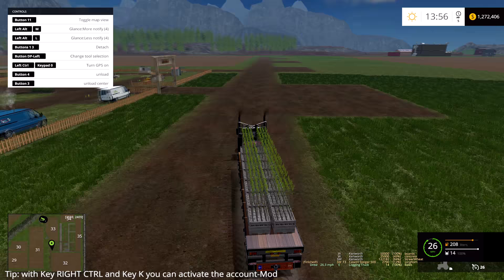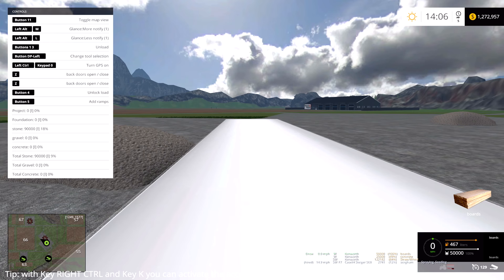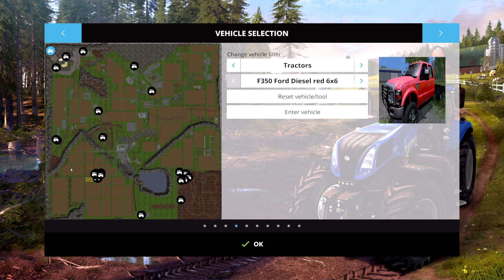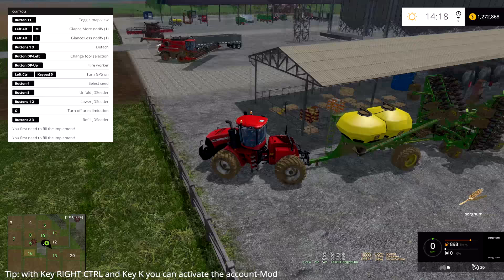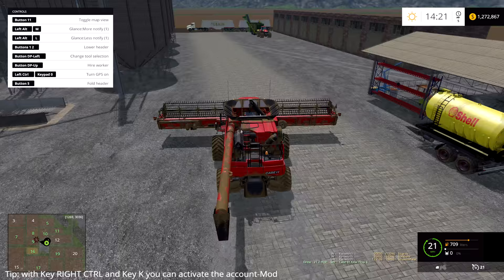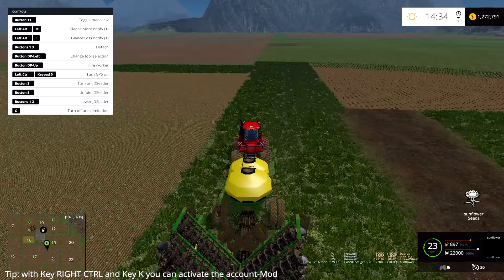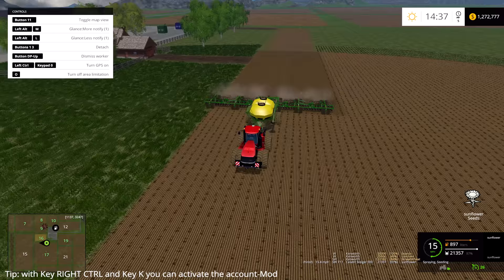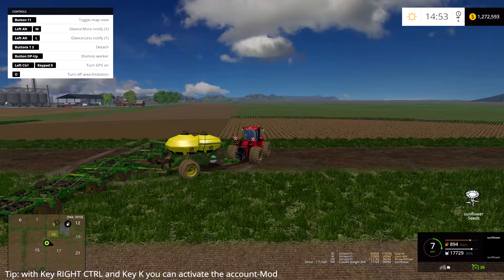Farming Simulator 15 - Prep work and planning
The bridge is finally done and now its so much easier to get over the river. Now its time to move on to the next project,but what shall it be??
I also talk about planning and the options I have in front of me along with the prep work needed to get those projects going.

Download,unzip in a new folder then copy what is INSIDE the mods folder and paste in your FarmingSimulator15/mods folder.
This file INCLUDES the Rivers map and all files.